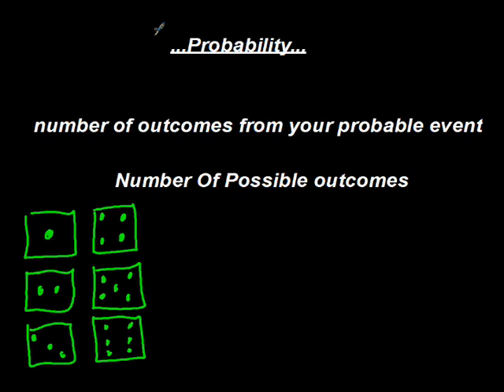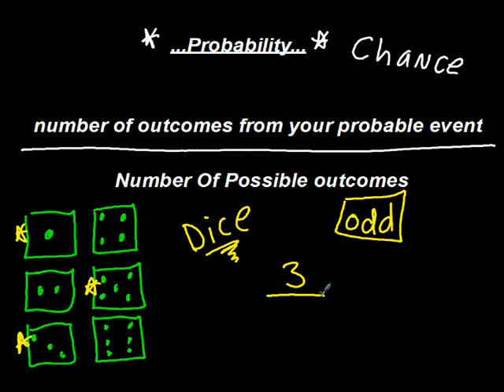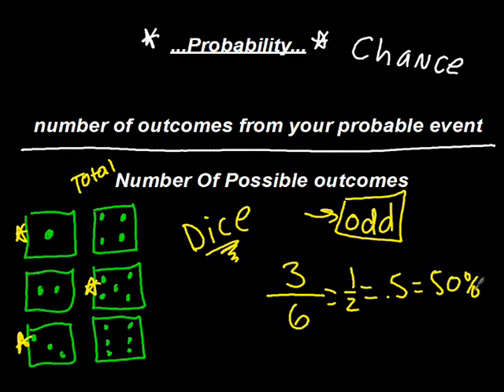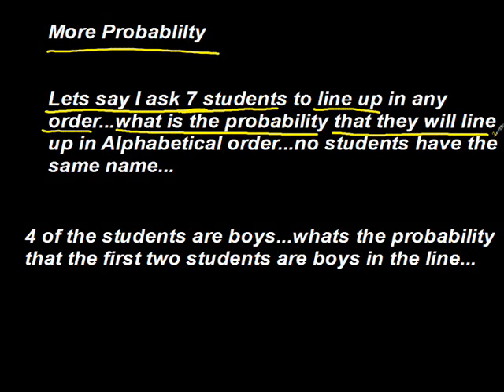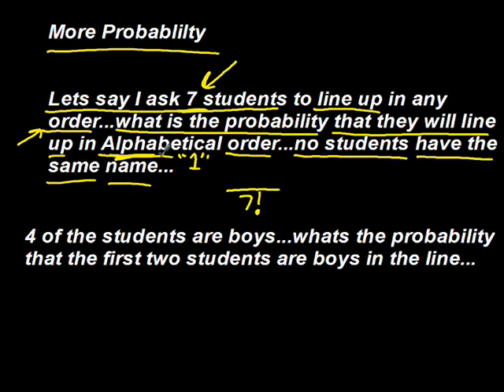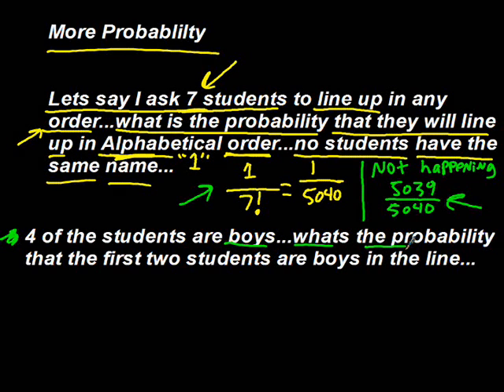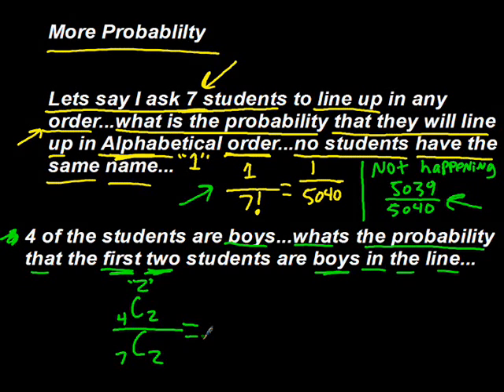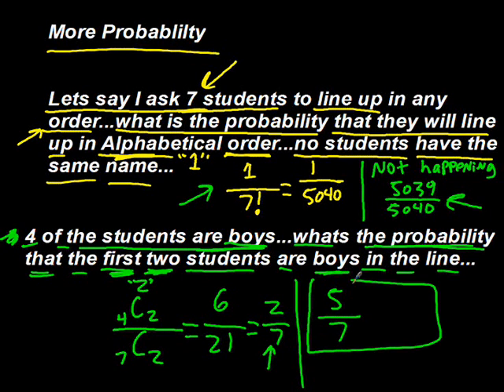Probability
This is a quick video about the basics of probability...